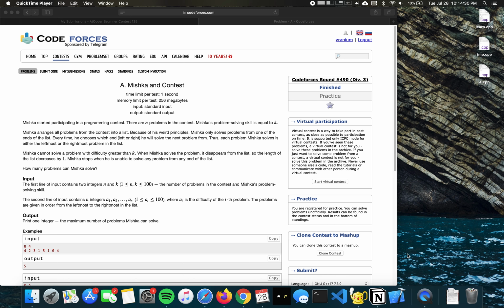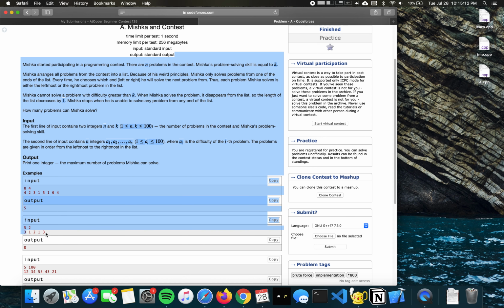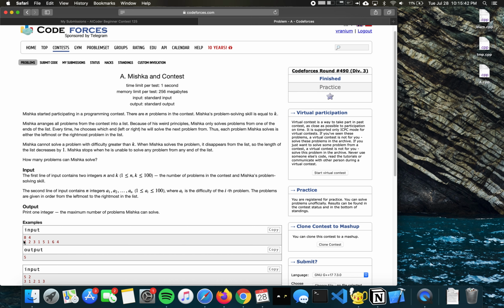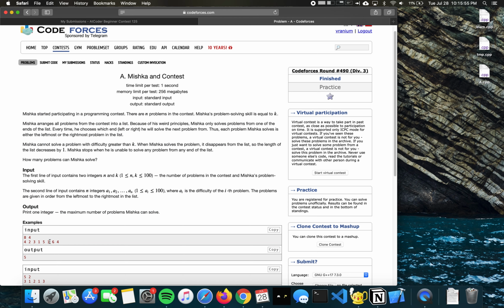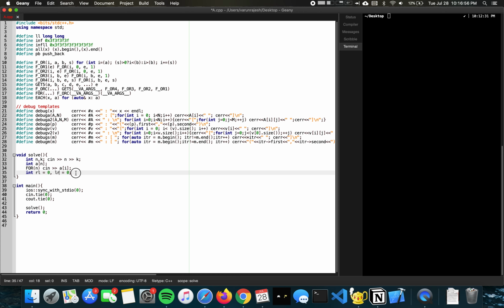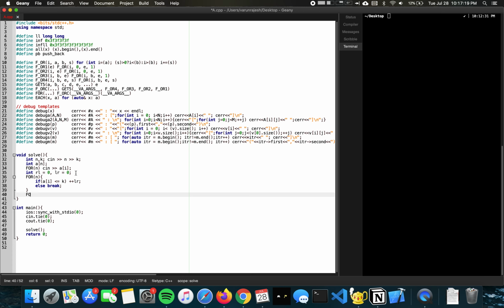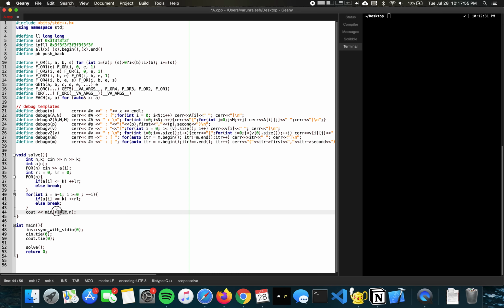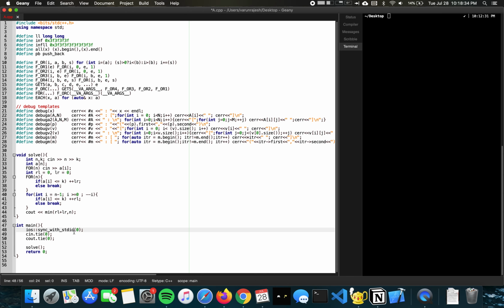Codeforces Round #490 (Div. 3) Explanation - A) Mishka and Contest